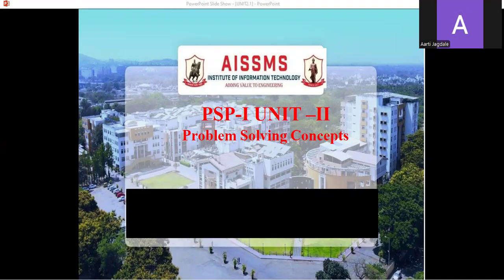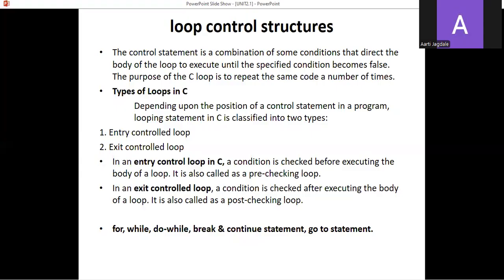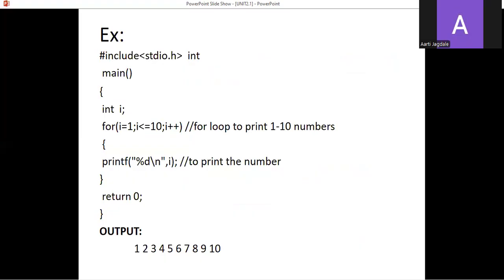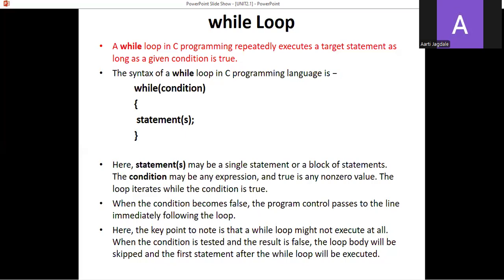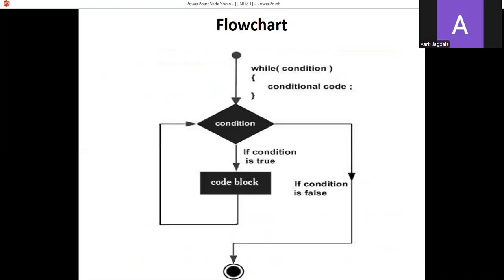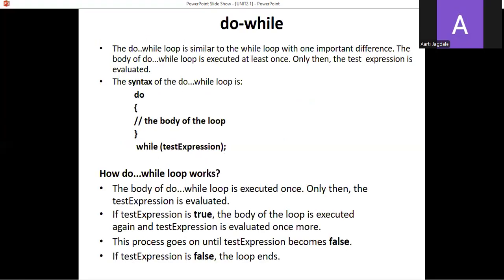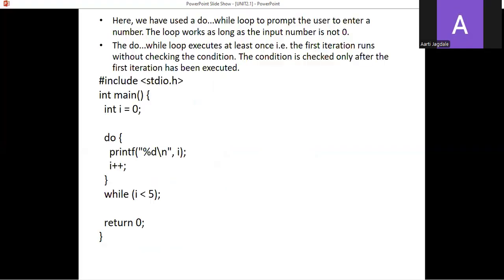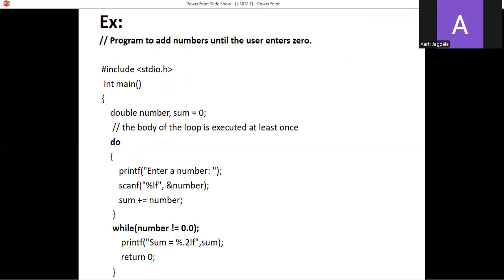Lect4 -PSPI_control Statement in C by Aarti Jagadale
How to Use Control Statement in C Programming